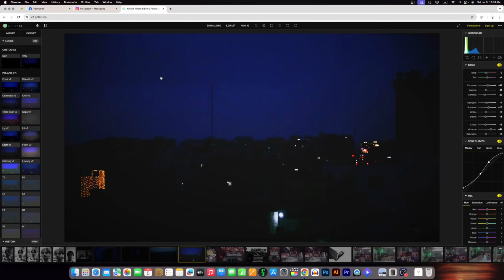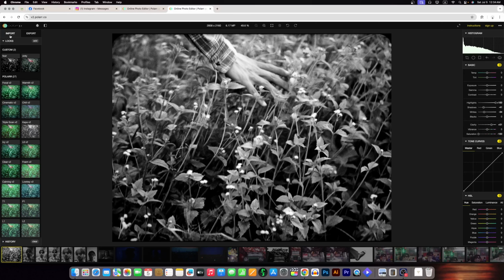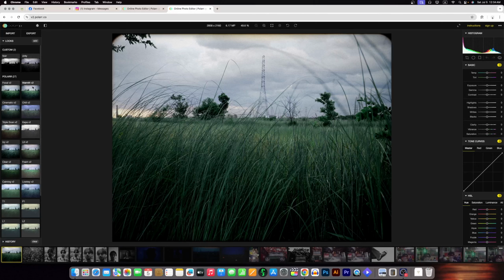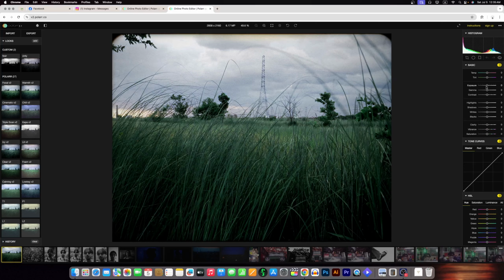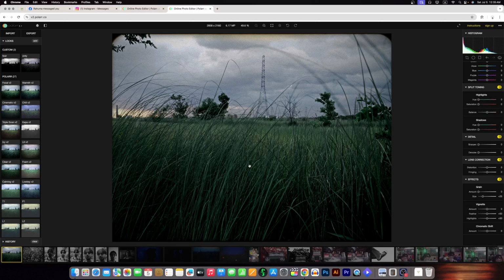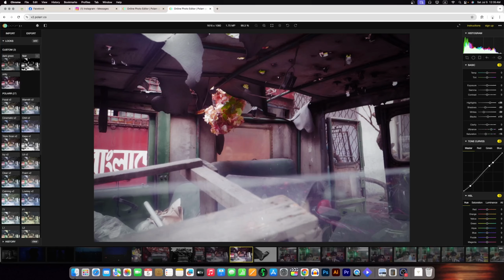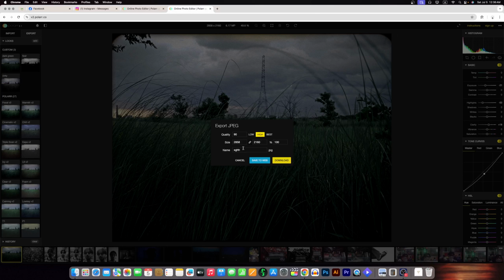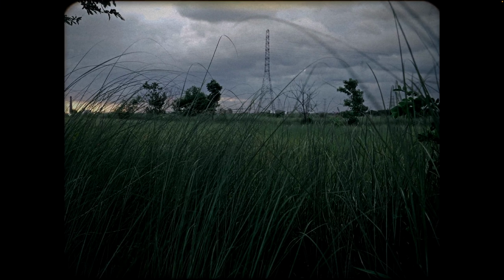The ULTIMATE FREE Lightroom Alternative: Polarr V2 Tutoria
Stop paying for Lightroom! In this tutorial, I’m showing you how to use Polarr V2, a FREE photo editor that’s just as powerful—if not BETTER—than Lightroom. 😱 Whether you're a beginner or a pro, you'll learn how to make your photos pop with this epic tool. And guess what? It's totally free! 🔥

I’ll walk you through the basics and advanced techniques, from color grading to AI-driven adjustments, that will take your edits to the next level. Ready to unlock your editing potential? Let's dive in!